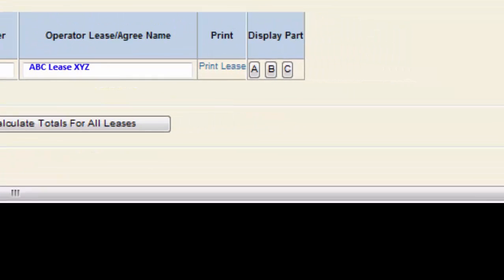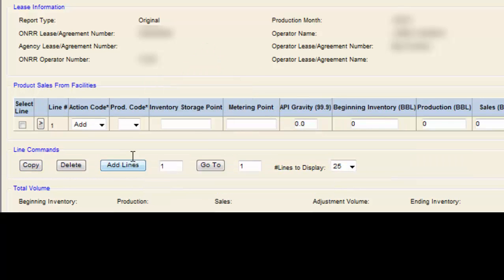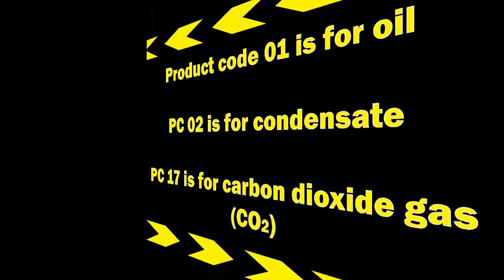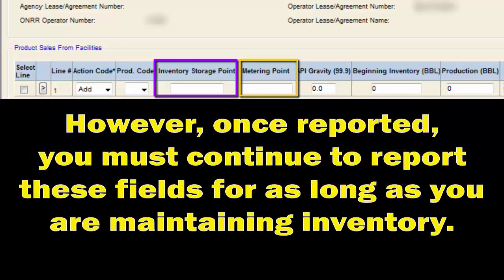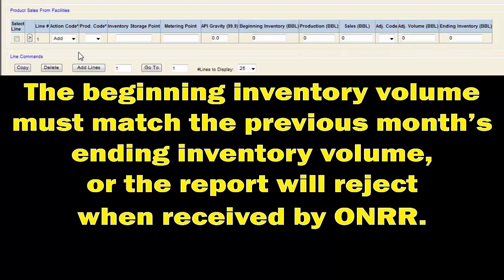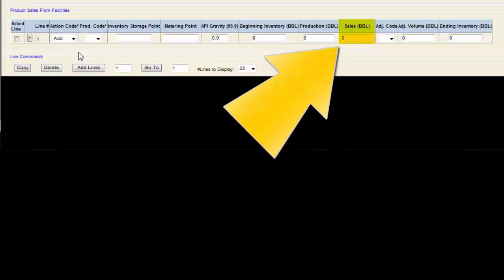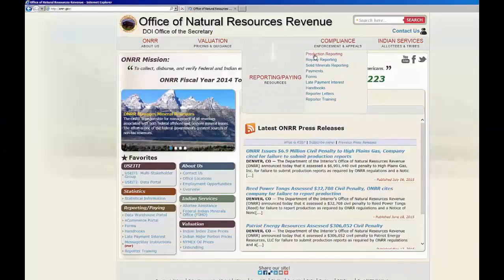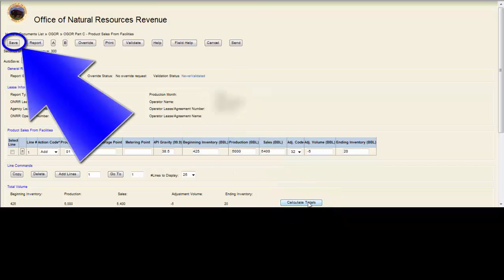OGOR 03 5 Manually Enter OGOR Part C